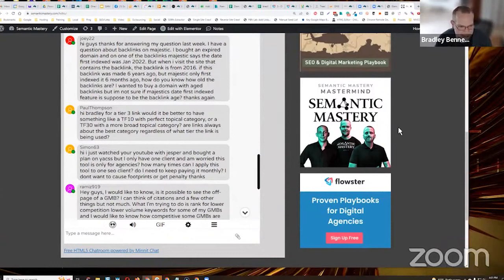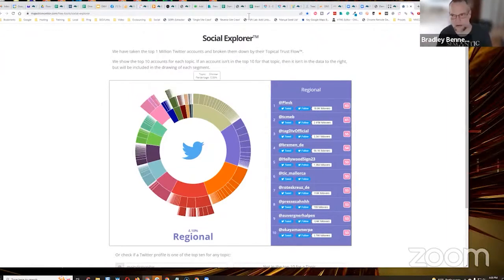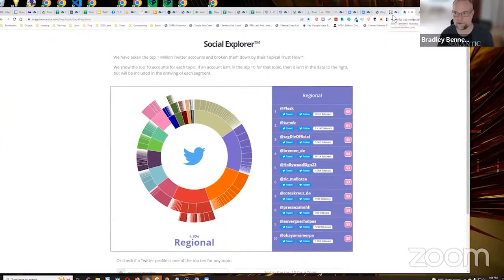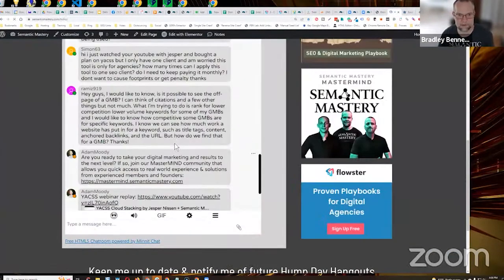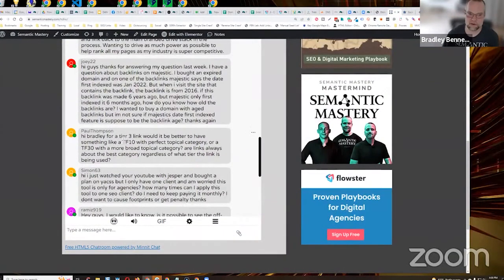Are Links Always About The Best Category Regardless Of What Tier The Link Is Being Used One?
In episode 394 of the weekly Hump Day Hangouts by Semantic Mastery one viewer asked if links are always about the best category regardless of what tier the link is being used.

The exact question was:

hi bradley for a tier 3 link would it be better to have something like a TF10 with perfect topical category, or a TF30 with a more broad topical category? are links always about the best category regardless of what tier the link is being used?